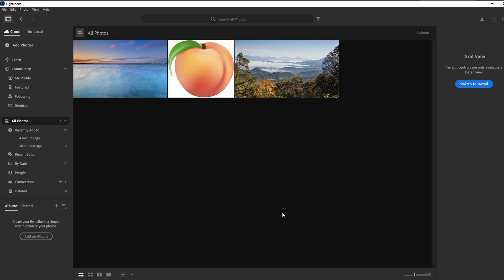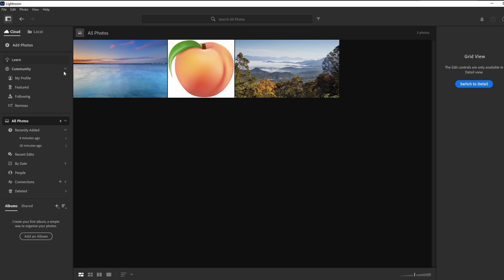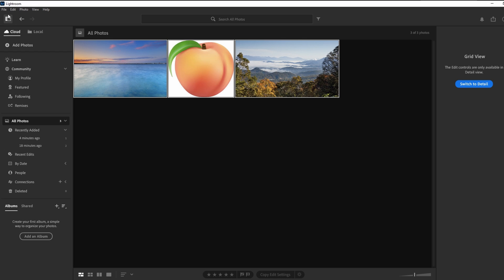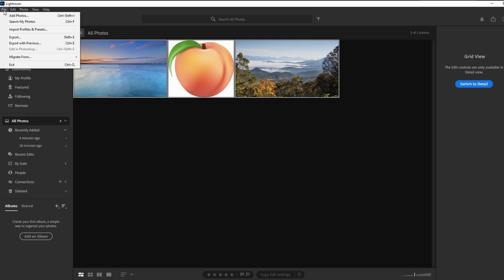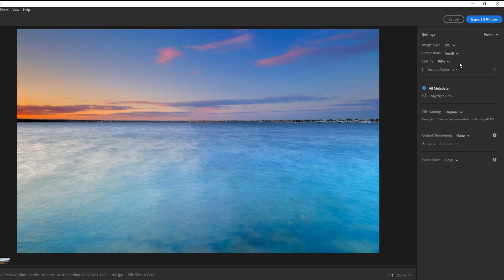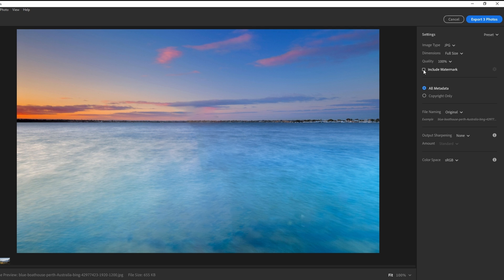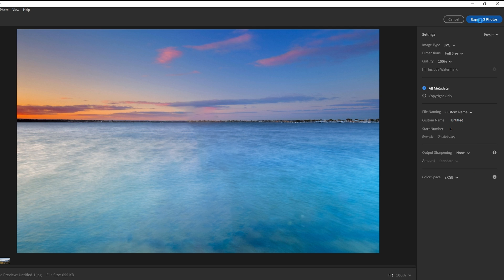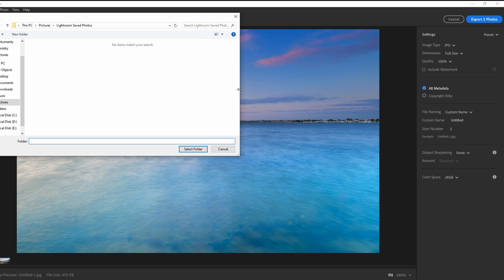How To Export Multiple Photos in Adobe Lightroom 2025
MAY INCLUDE
Exporting Multiple Photos in Lightroom Tutorial
How to Export Several Images in Adobe Lightroom
Lightroom Export Multiple Photos: Step-by-Step
Quick Guide to Exporting Many Images in Lightroom
Adobe Lightroom Bulk Photo Export: A How-To
Exporting Multiple Pictures in Lightroom - Basics
Lightroom 2022: Batch Photo Export Techniques
Easy Steps for Exporting Many Photos in Lightroom
Exporting Multiple Images in Lightroom: Tutorial
Lightroom Bulk Export Photos: Simple Guide